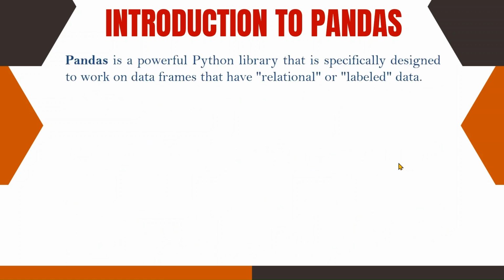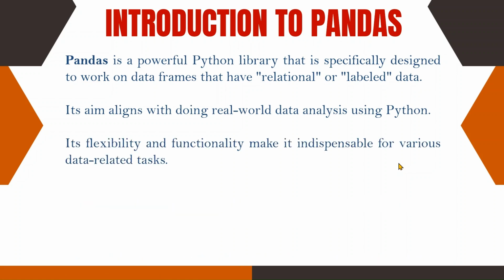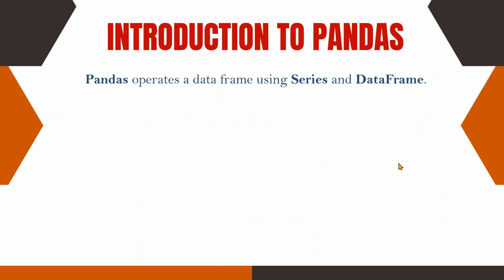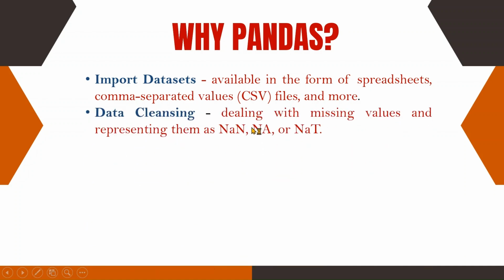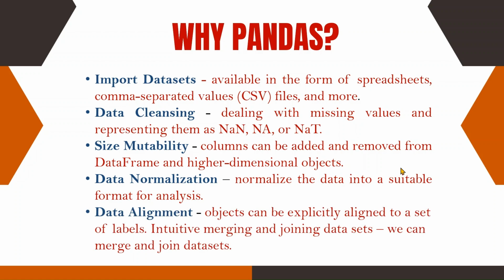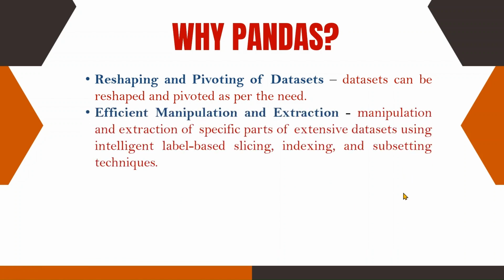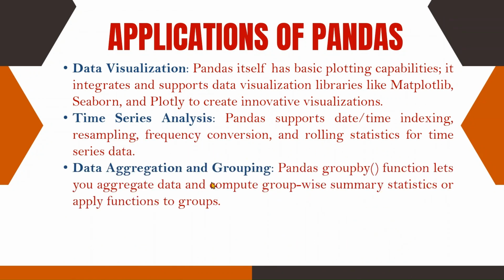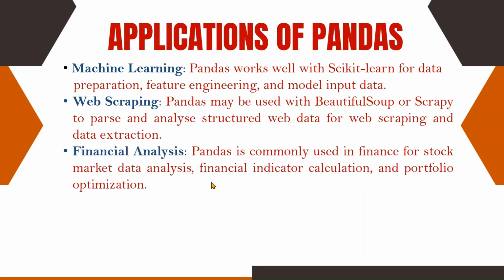INTRODUCTION TO PYTHON PANDAS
This video provides a clear introduction to Python Pandas, explaining why it is essential for developers. It covers key data structures like Series and DataFrame, and highlights various applications of Pandas. Viewers will gain a solid understanding of the significance and practical uses of Python Pandas.